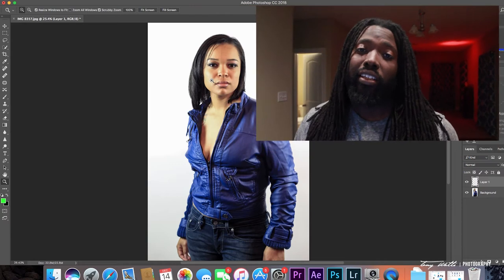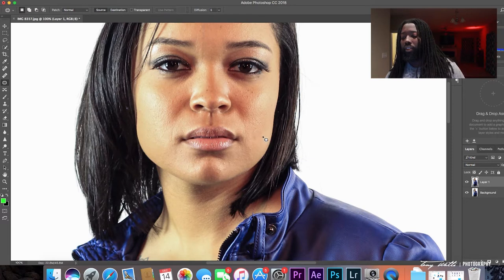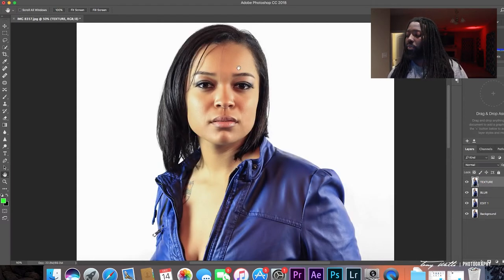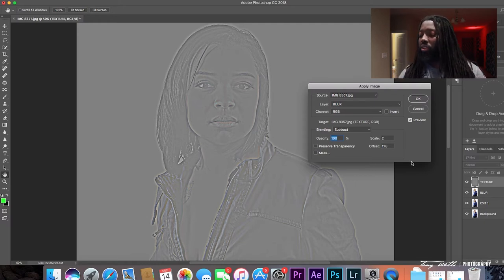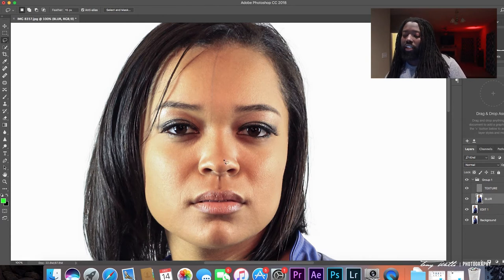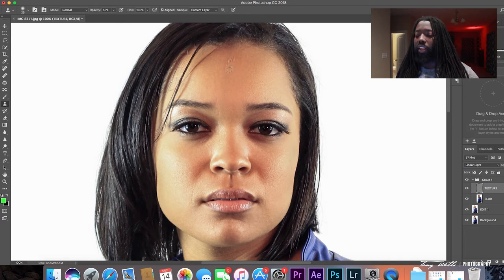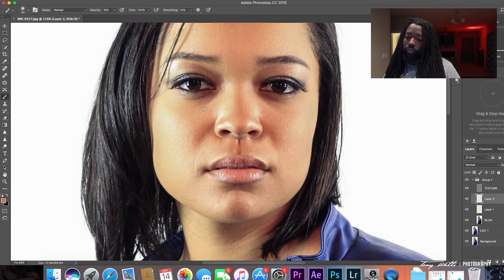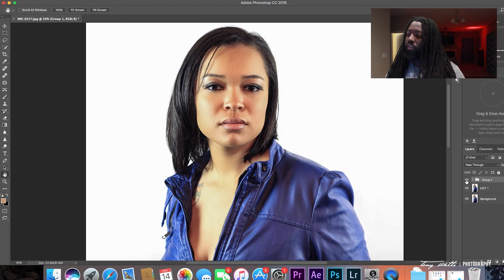EP1: FLAWLESS SKIN TUTORIAL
In this episode, I show you my way of getting flawless skin when editing portraits in Adobe Photoshop.  How to color grade your images in Adobe Lightroom, video coming soon.
Software Used:
Adobe Photoshop CC 2018